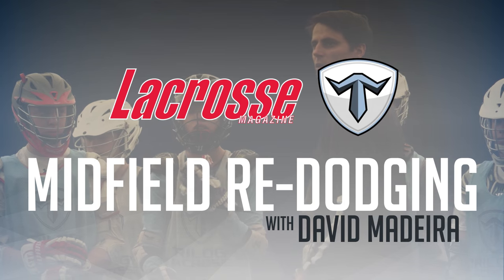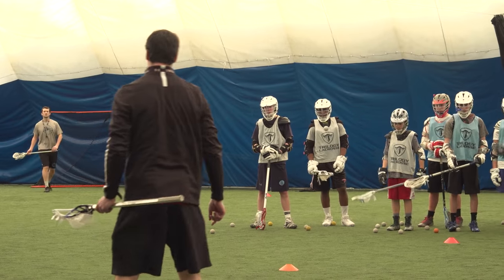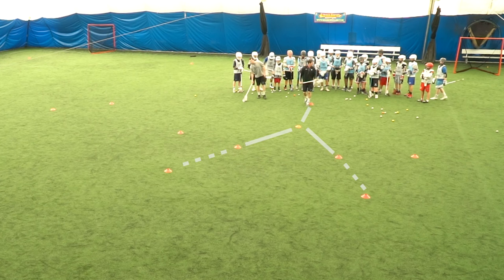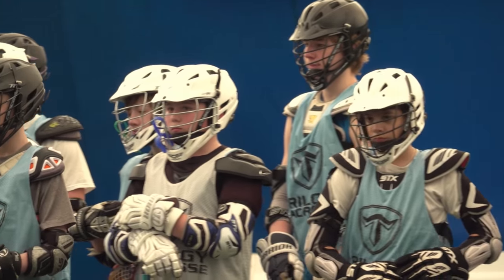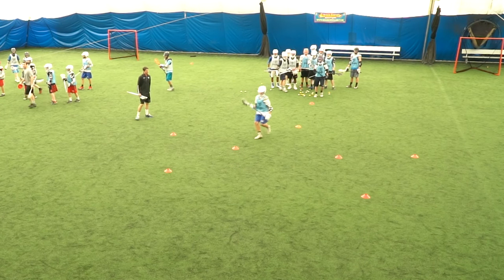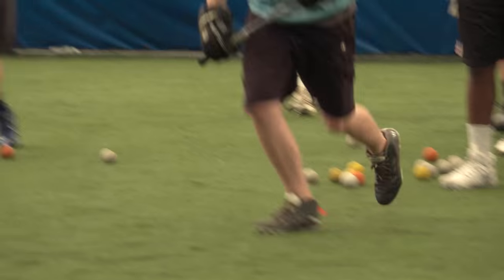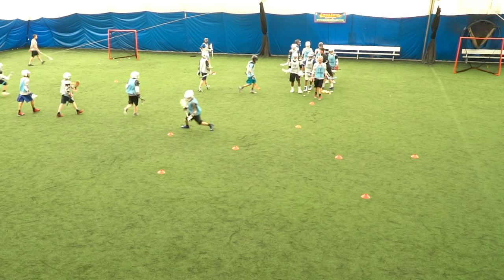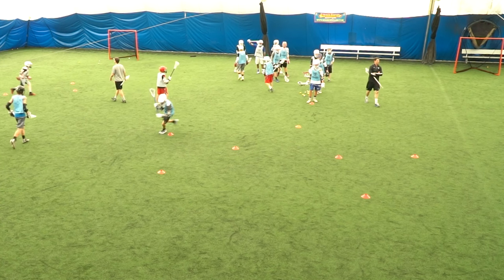Midfield Re-Dodging Drill | Trilogy Lacrosse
David Madeira of Trilogy Lacrosse explains advanced drills to improve stickwork, dodging and defending.